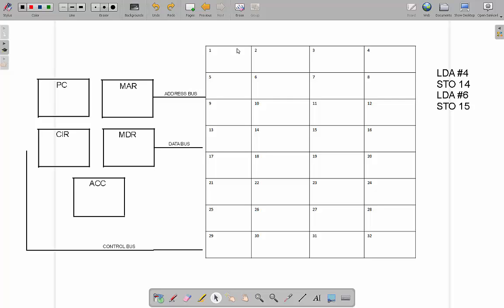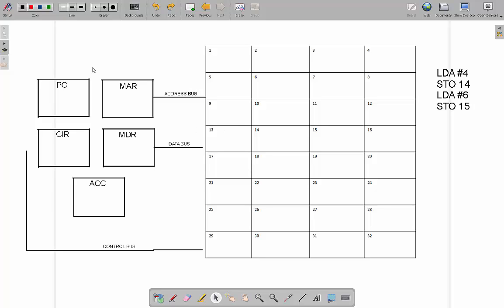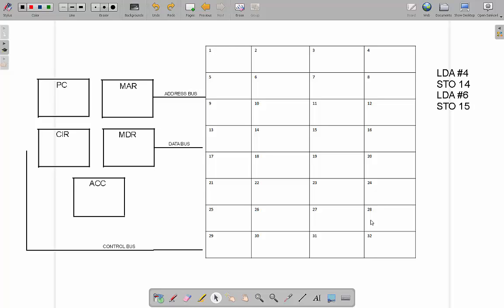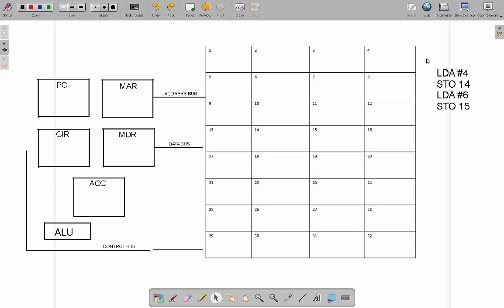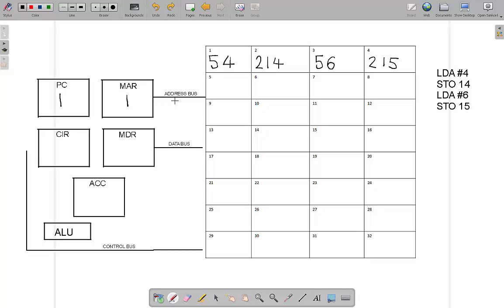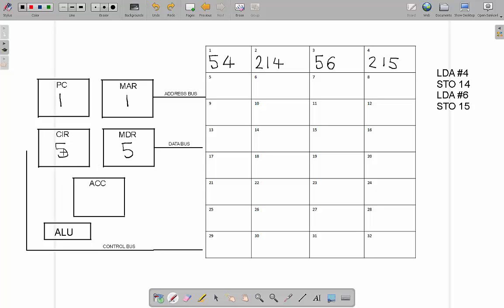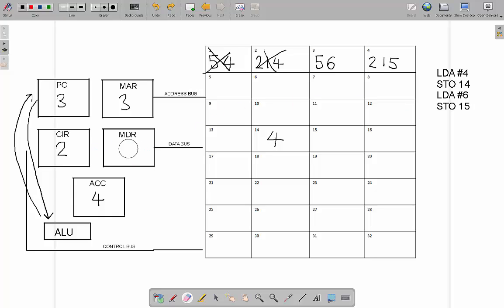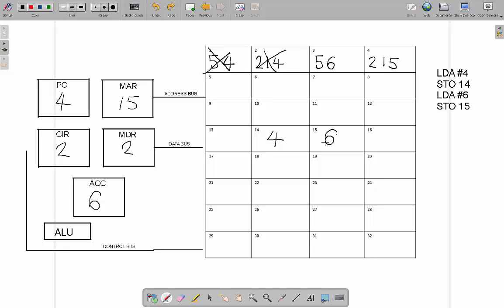IGCSE Computer Science - The Fetch Execute Cycle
Understanding the basics of the Fetch Execute Cycle